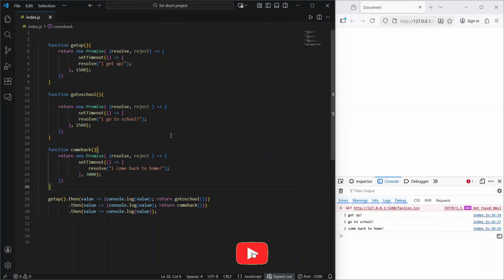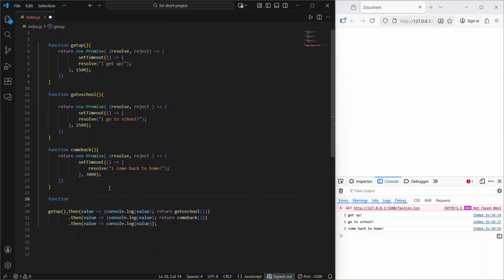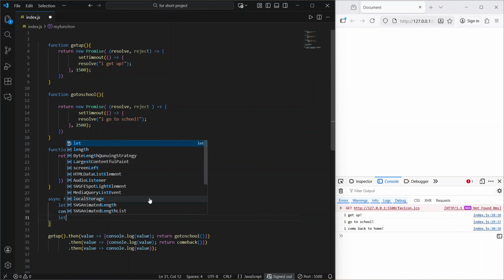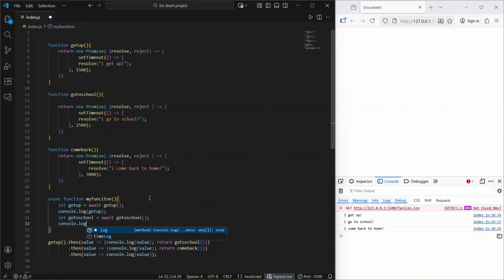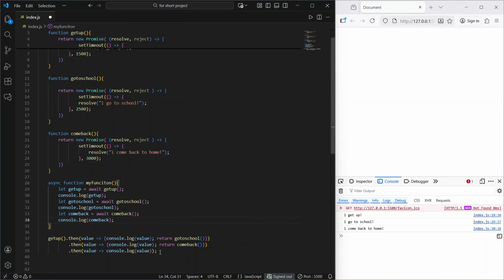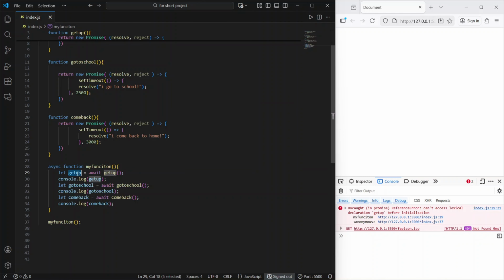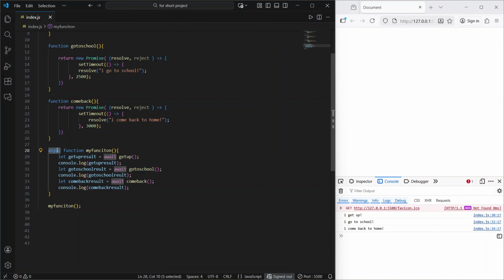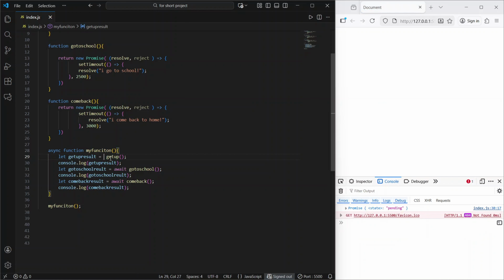Stop Confusing Async & Await! Learn It Today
Learn how to use Async & Await in JavaScript in this beginner-friendly tutorial!

In this video, we cover:
- Understanding promises
- How async and await work
- Real examples for practical use

By the end of this video, you'll be able to write cleaner and faster JavaScript code using async/await! 🚀

Timestamps:
00:00 Introduction
00:18 Compare Async & Await with Promises
01:48 Async & Await Function
03:08 Real Example